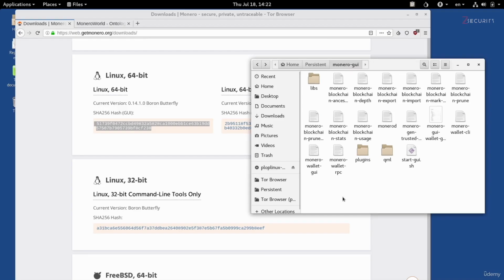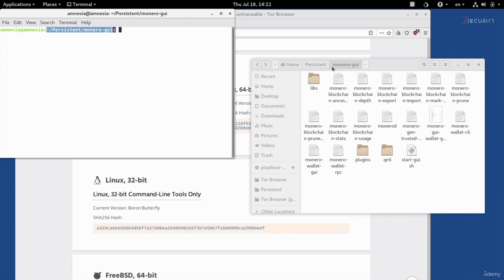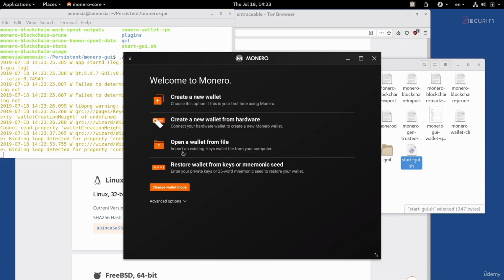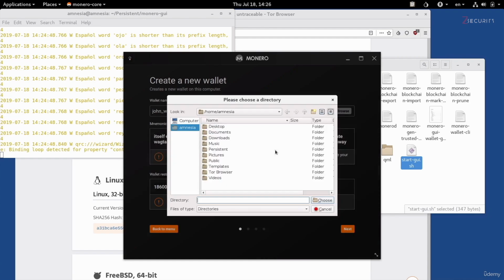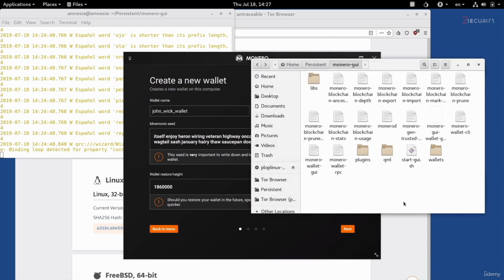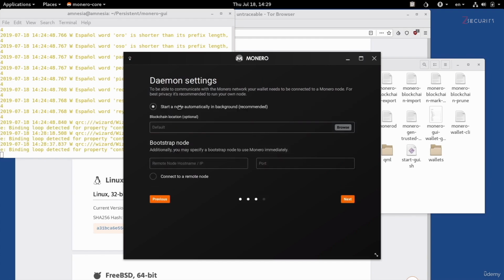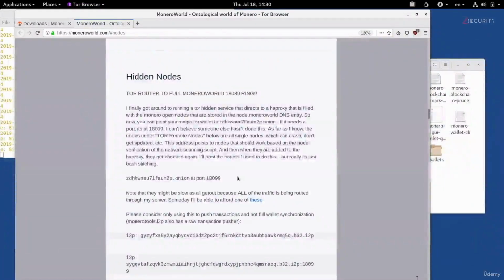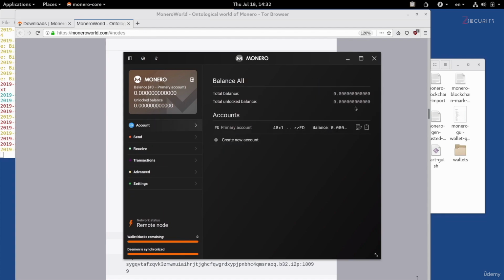67.Run Monero Wallet on Tails OS Privately (Tor Browser Required)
Learn how to securely run a Monero wallet application on Tails OS for private and anonymous transactions on the dark web. This step-by-step guide will walk you through the entire process, ensuring your activities remain secure and confidential.

🔒 What You'll Learn:

Open Terminal in Directory: Navigate to the wallet's directory and execute the start-gui.sh file.
Choose Language and Mode: Select your preferred language and advanced mode for Tor network syncing.
Create New Wallet: Name your wallet and set the location within the persistent directory to avoid deletion upon reboot.
Set Password and Sync Method: Choose between downloading the entire Monero blockchain or connecting to a remote node.
Configure Remote Node: Input the server address and port for remote node syncing.
Final Steps: Review settings, open the wallet, and wait for synchronization. Access your account to send, receive funds, and view transactions.
💡 Why Use Tails OS for Monero Wallet:

Enhanced anonymity and privacy with Tor network routing.
No data traces left after computer reboot.
Secure transactions on the dark web.